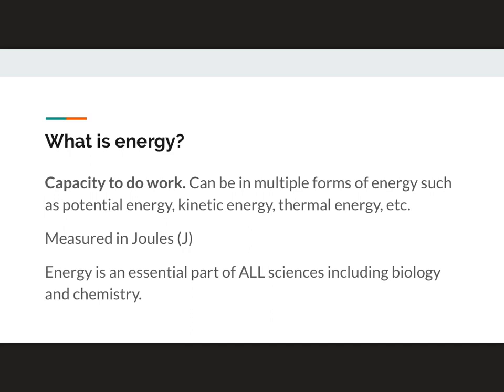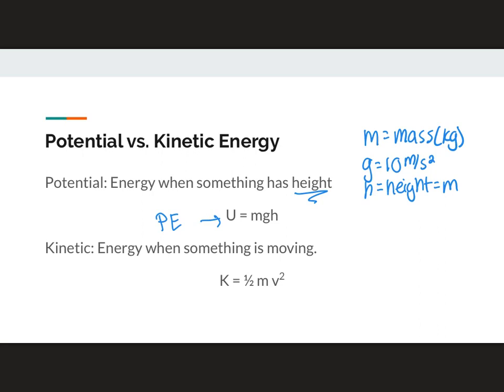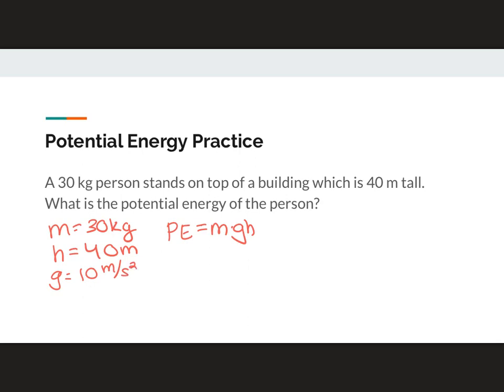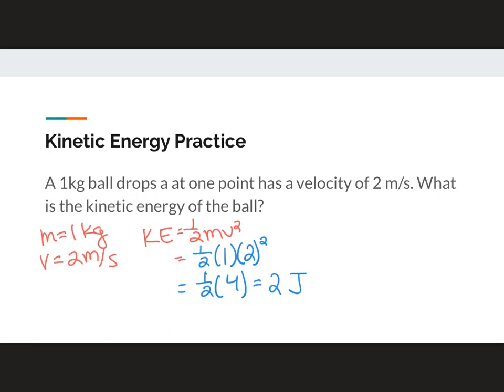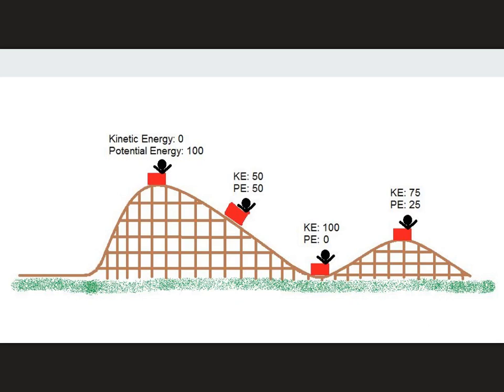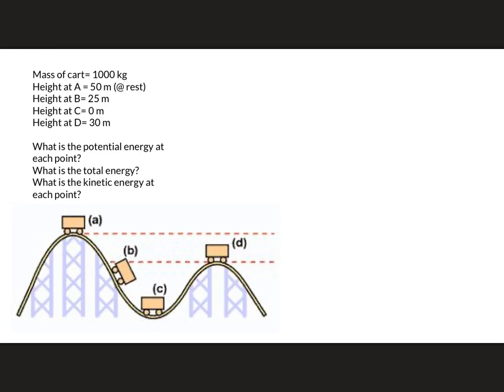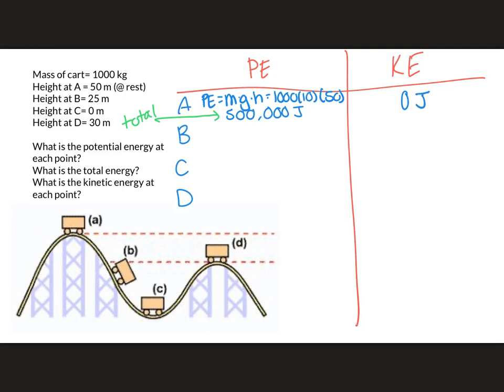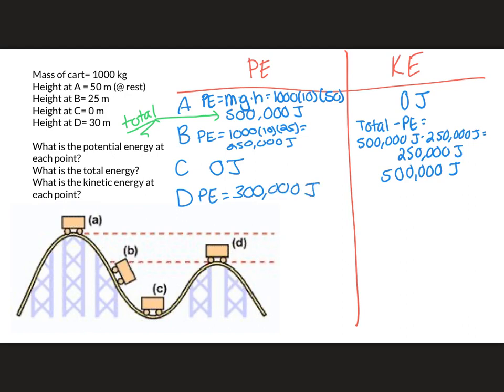Conservation of Energy FL